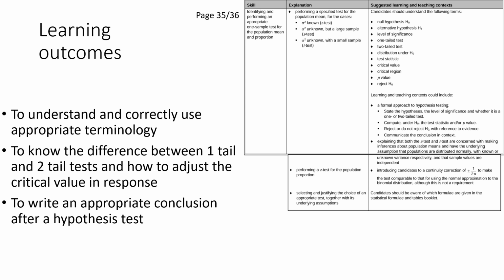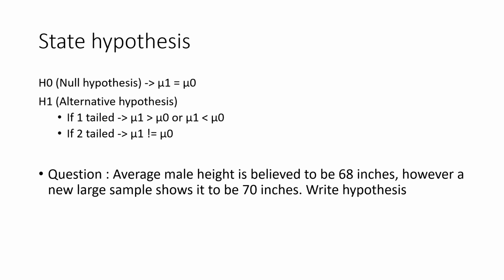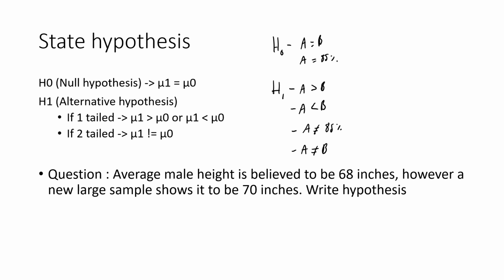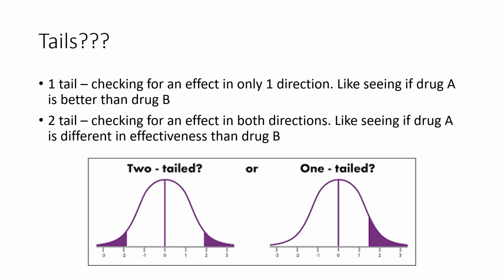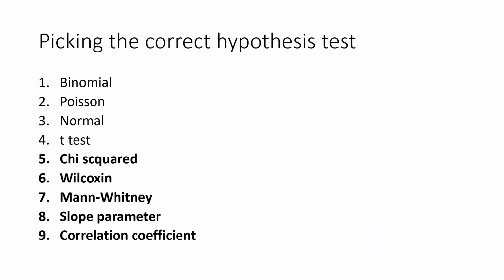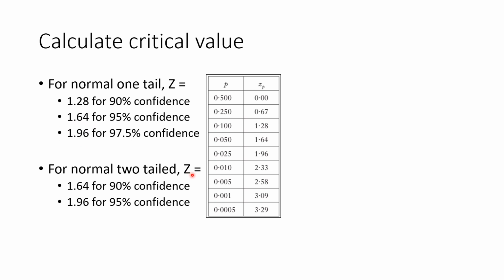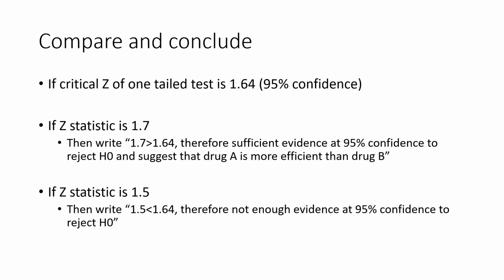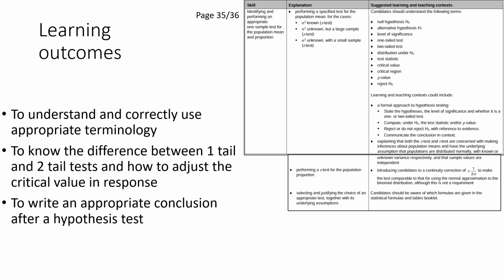Hypothesis testing intro - Advanced Higher Statistics Lesson 19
All 14 hypothesis tests resources

H Statistics Course Spec 2023